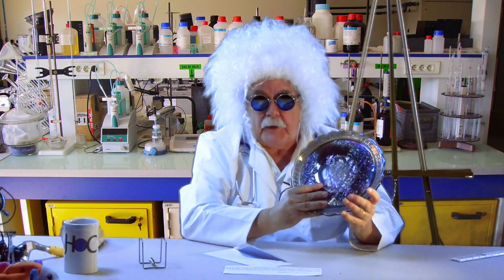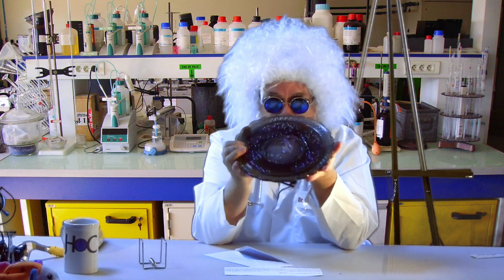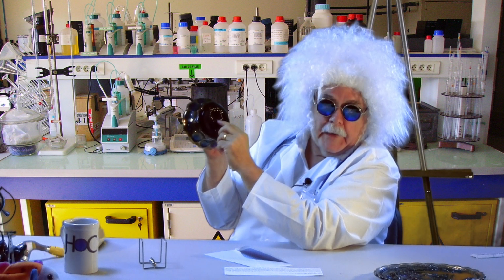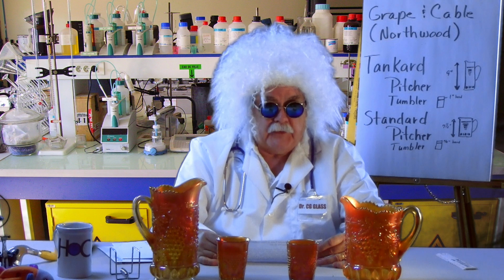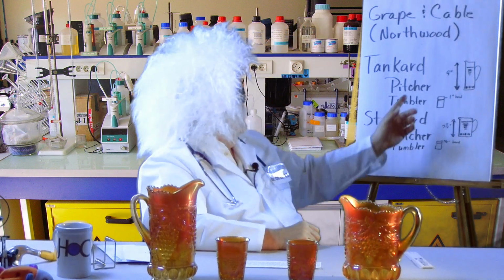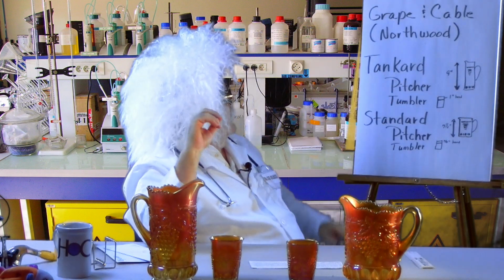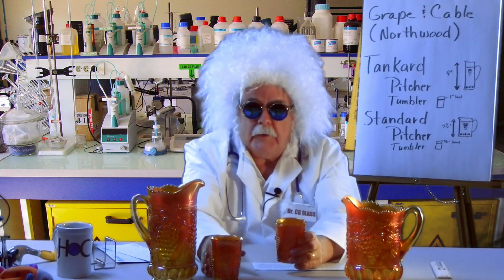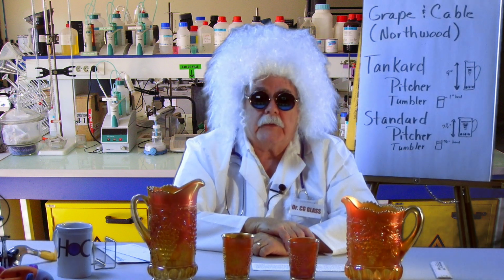Doctor Glass: Season 1, Episode 12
In Episode 12, Tasha’s fingers are showing, but someone on the phone is taking a toll on the good Doctor. Tune into this week’s episode to see how he will survive this week.